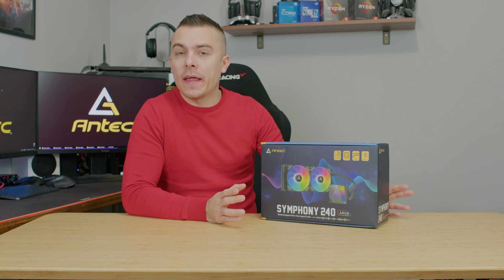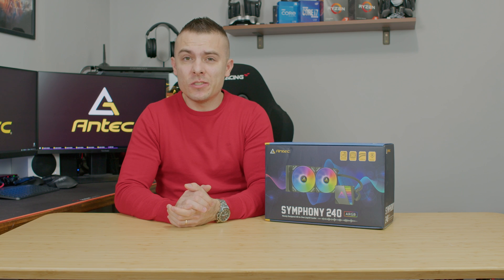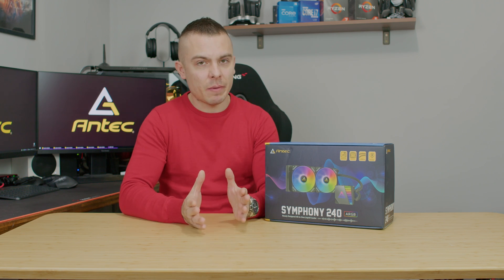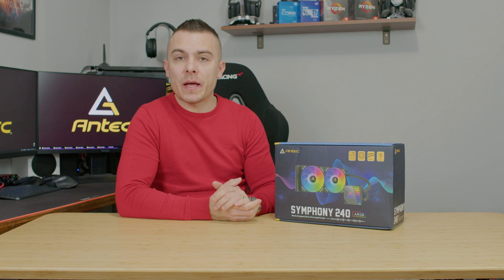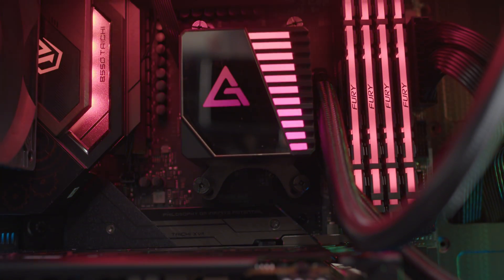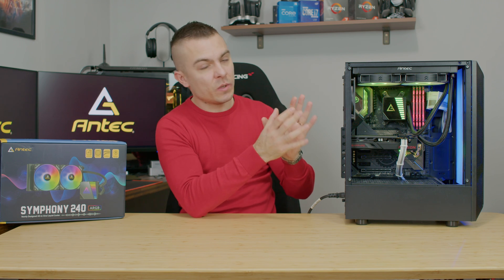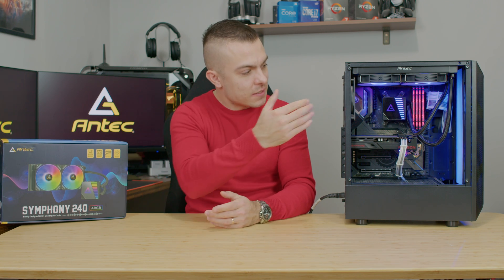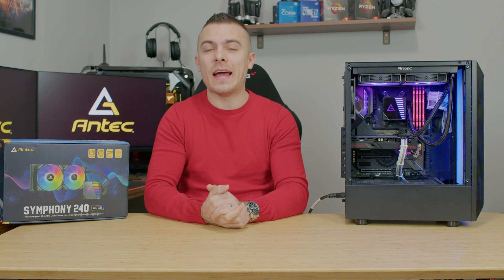ANTEC Symphony 240 ARGB - Comparison to 360 and Thermals!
Smaller brother from 360, ANTEC Symphony 240 ARGB still brings nice temperatures for the mid-range processors. In this video thermals were measured on AMD Ryzen 5 5600G and there is even a small comparison to Symphony 360 on the same CPU. :)

►ANTEC Symphony 240 ARGB

►Kingston FURY Beast
►Kingston KC3000 Gen4 NVMe